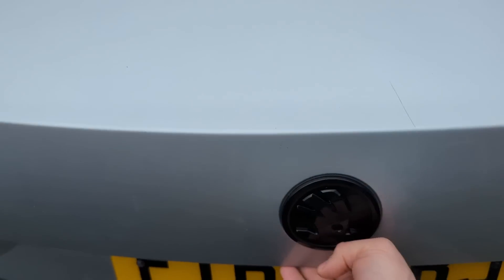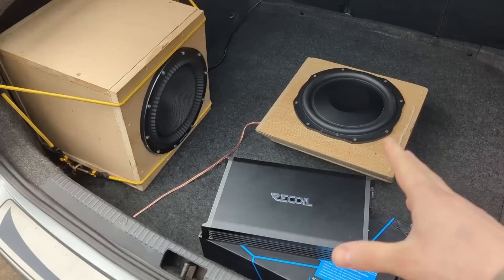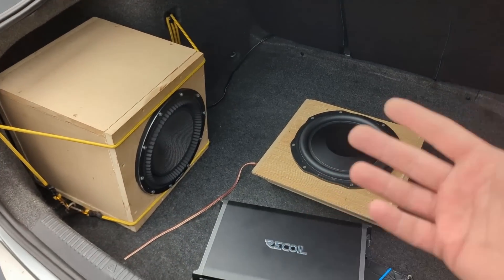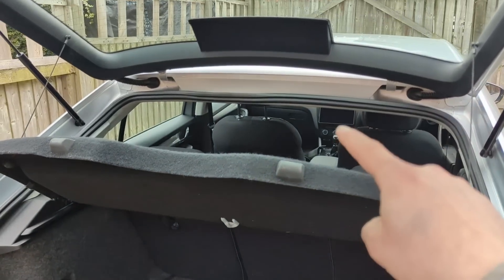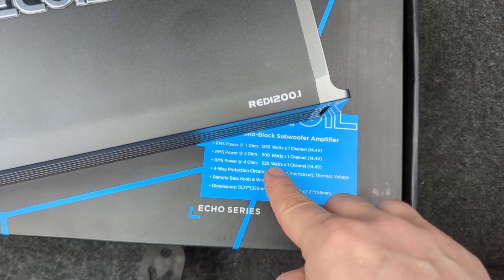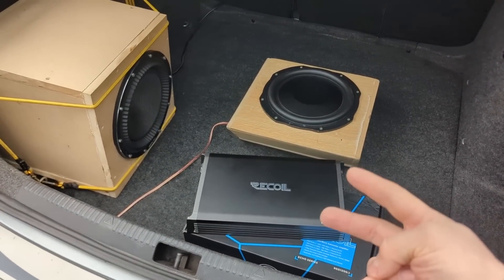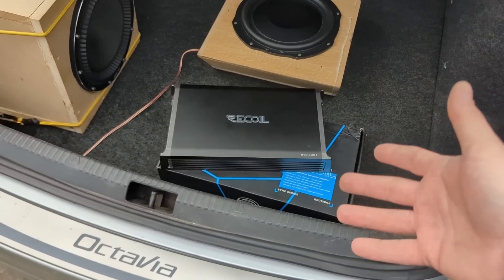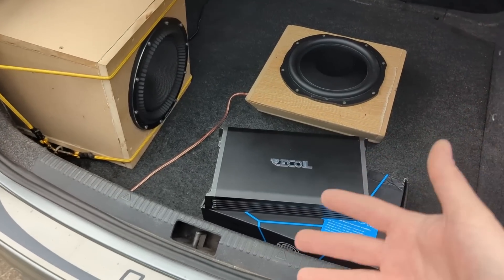Do different Ohm loads affect sound quality?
A lot of myths are online, one of them is that wiring a subwoofer in higher ohm load will improve it's performance. Is that true? Lets test it and find out.